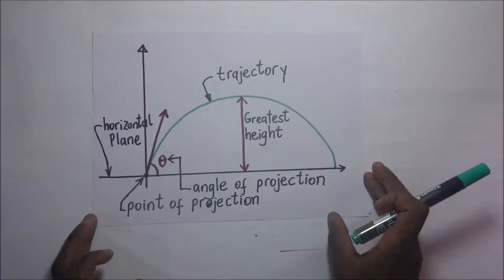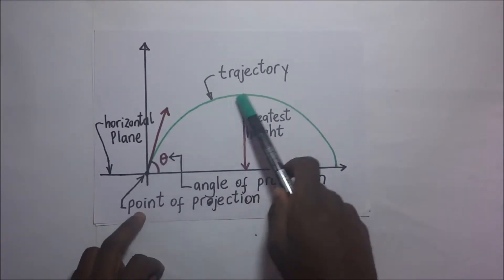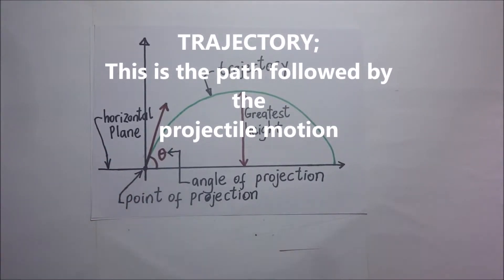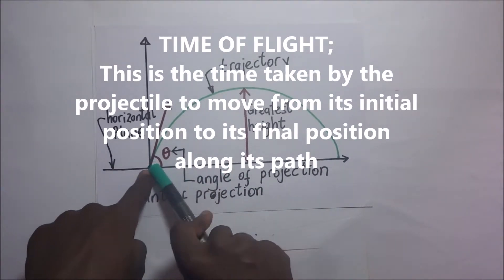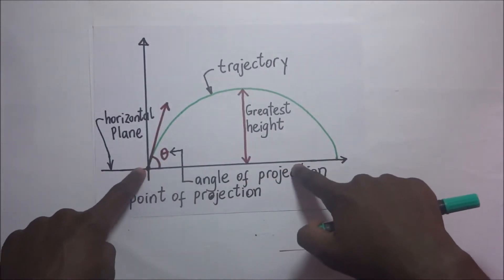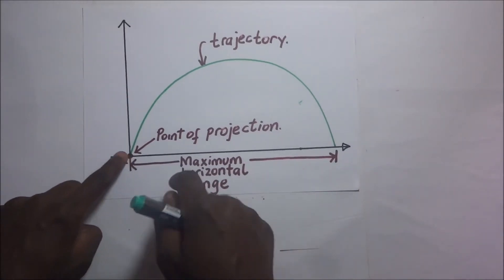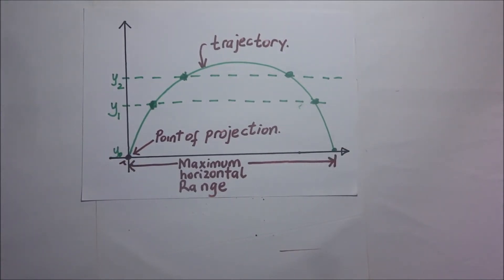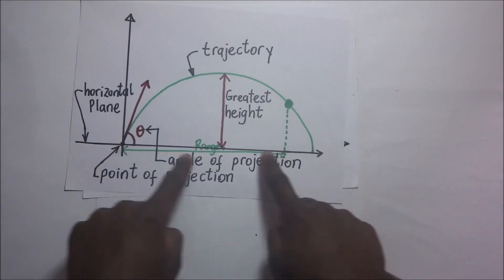Projectile Motion - Kisembo Academy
Herein is an introduction to projectile motion definition as well as other terms or call them key definitions in projectile motion.

Projectile motion is a form of motion experienced by an object or particle (a projectile) that is thrown near the Earth's surface and moves along a curved path under the action of gravity only (in particular, the effects of air resistance are assumed to be negligible).

this video illustrates the the key definitions in projectile motion such as; maximum height, maximum horizontal range, time of flight, among  other definitions